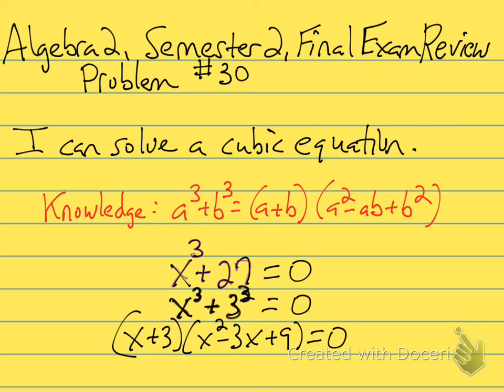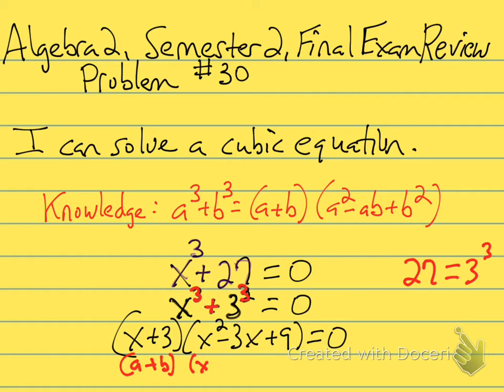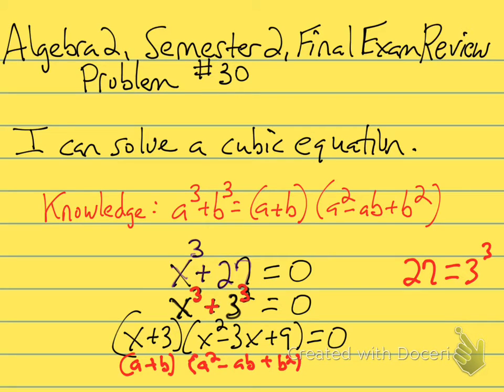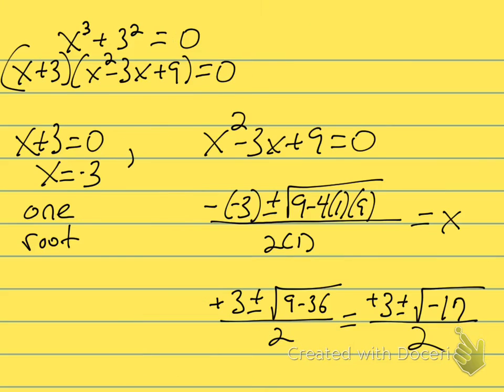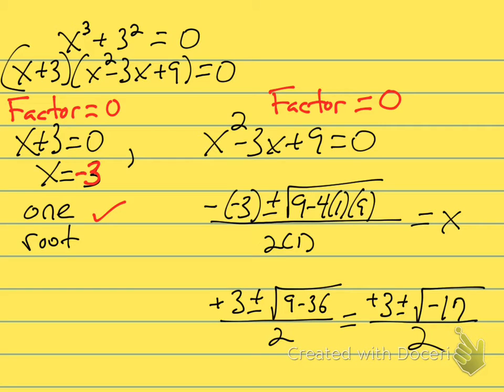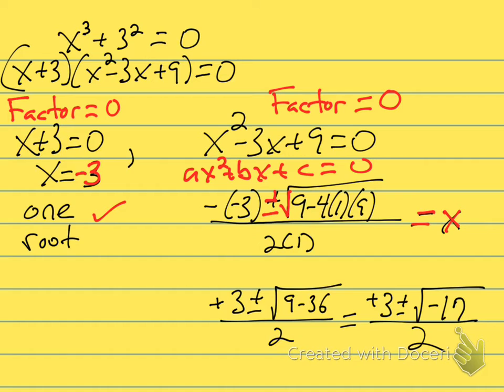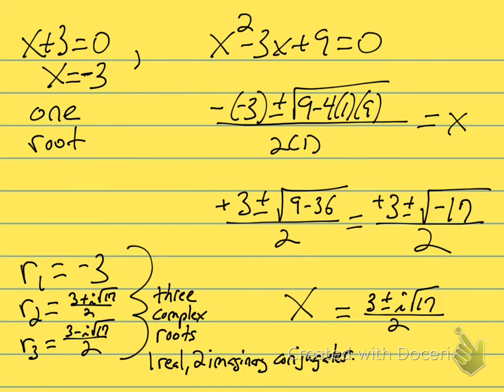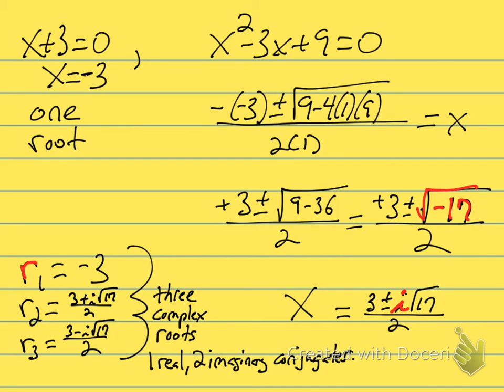Solve a Cubic Equation